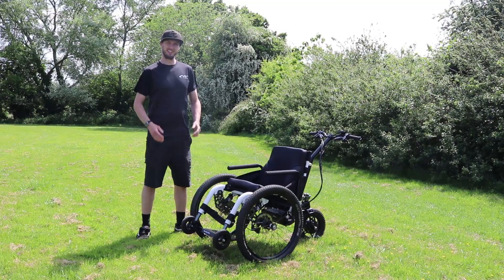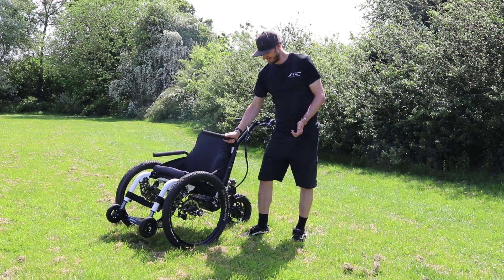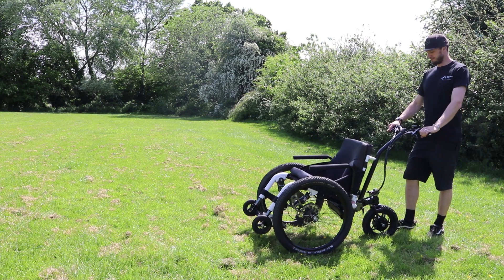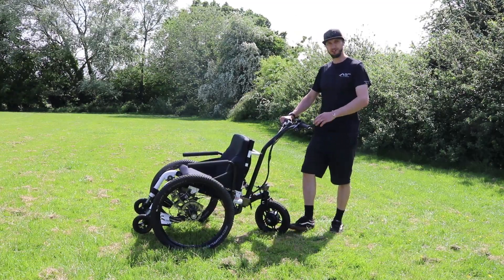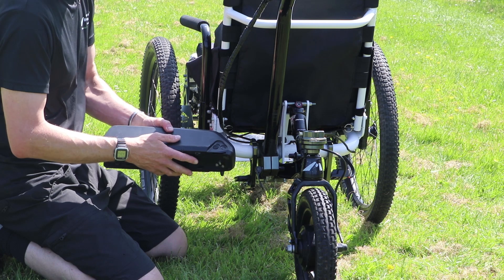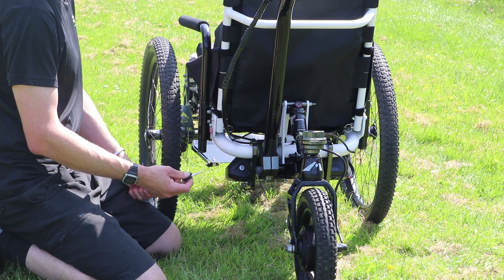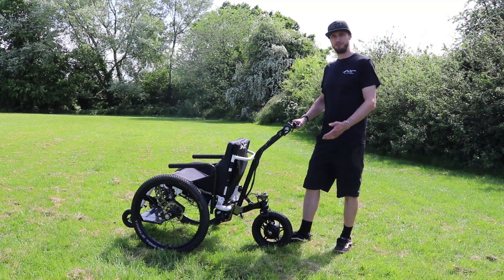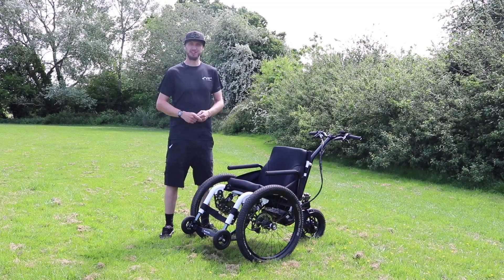The Mountain Trike ePush - how to use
The Mountain Trike ePush is an electric assist all terrain wheelchair.  The wheelchair is designed to go off road, over uneven terrain offering a comfortable and safe ride. The steering, braking and driving takes place by the pusher using the handle located behind the seated rider. It can be pushed manually and when required electric assist can be applied.

In this video inventor Tim Morgan explains how to use, ride and work the ekit.